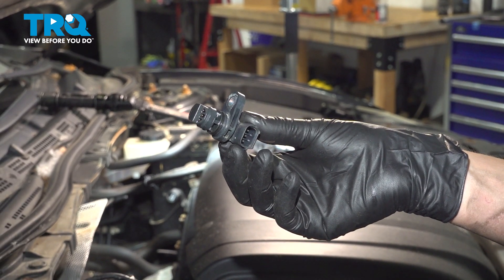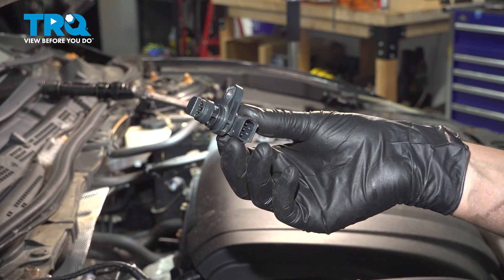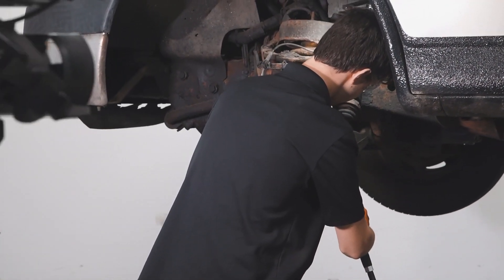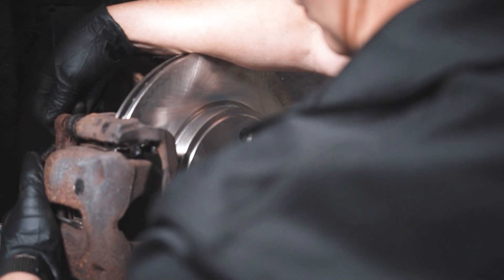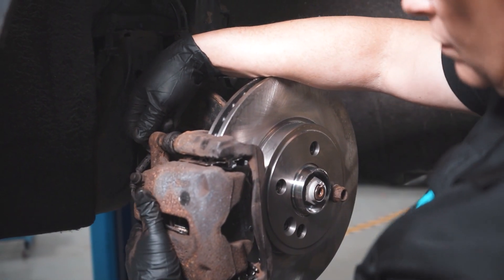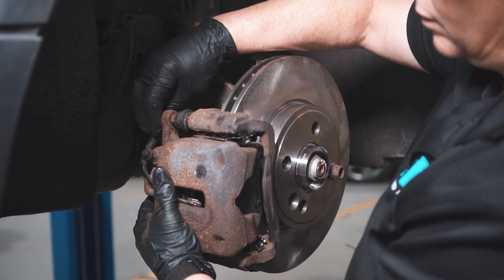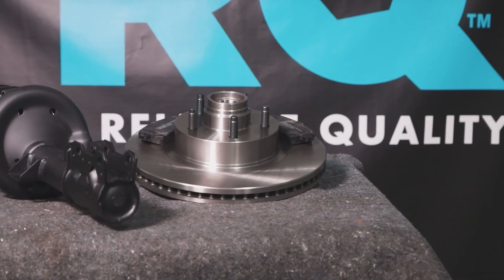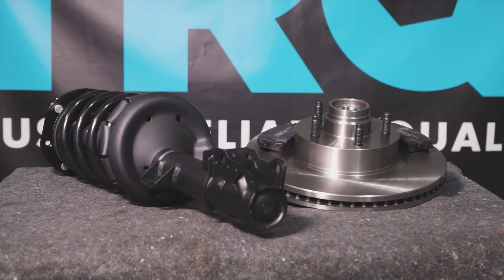How to Replace Camshaft Position Sensor 2014-2021 Mazda 6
This video shows you how to install a new camshaft position sensor from TRQ on your 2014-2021 Mazda 6. For vehicles with electronically controlled timing, a camshaft position sensor relays important information to the computer to ensure the engine is running properly. A bad sensor may relay incorrect or no information, resulting in poor running conditions and trouble codes.

This repair was done on a 2014 Mazda 6 Grand Touring 2.5L Sedan 4-Door FWD Automatic and the process should be similar on the following vehicles:
2014 Mazda 6
2015 Mazda 6
2016 Mazda 6
2017 Mazda 6
2018 Mazda 6
2019 Mazda 6
2020 Mazda 6
2021 Mazda 6

Tools you will need:
• Pocket Screwdriver
• Safety Glasses